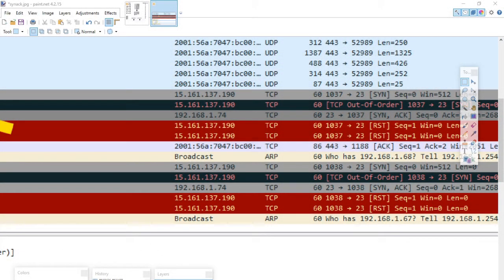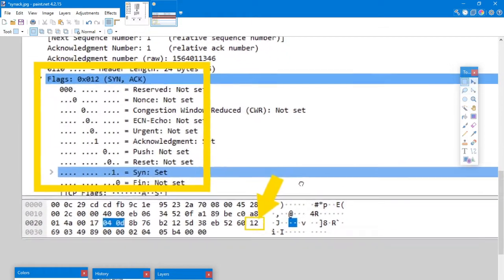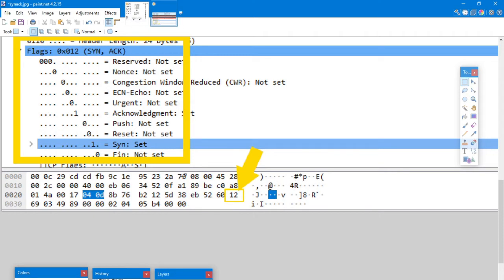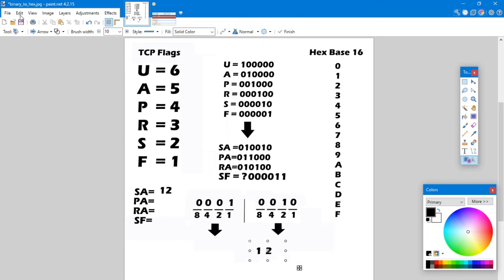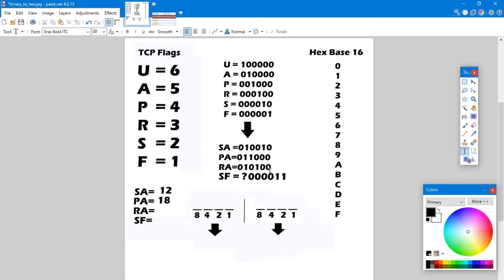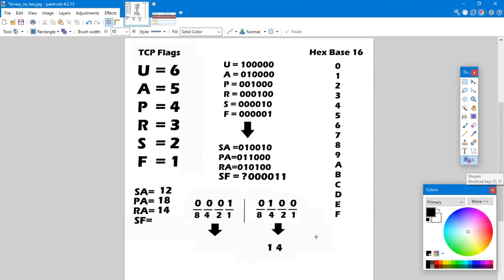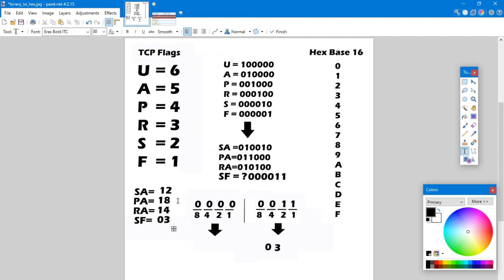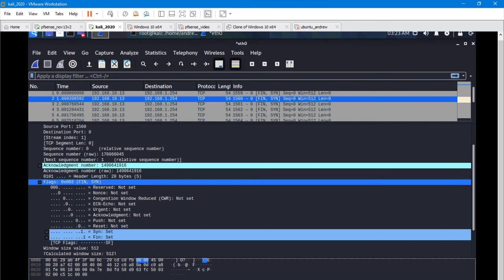Wireshark Episode #4: Convert Binary to Hex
In this video I show a super simple way to convert binary to hex.  Getting practice with reading hex is an incredibly useful skill for any analyst.  Especially if you are playing Hide and Seek!